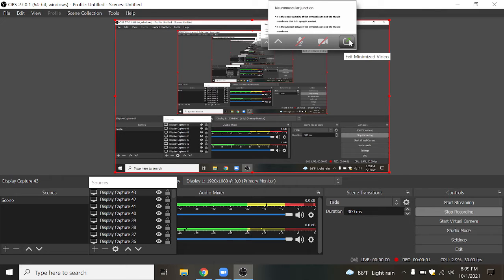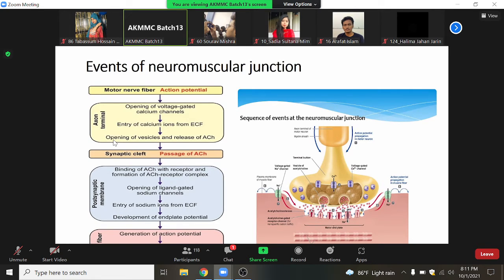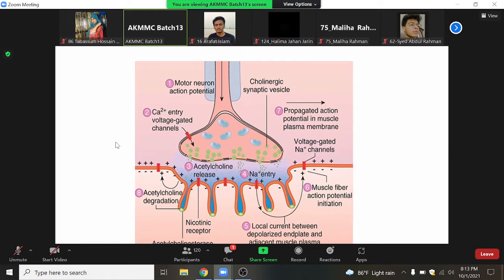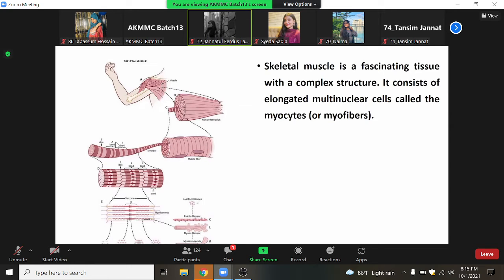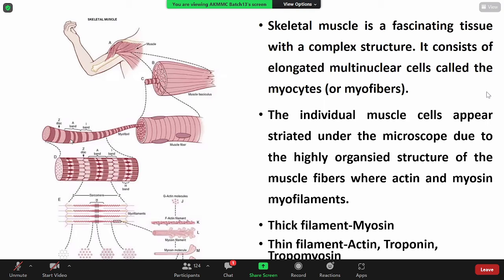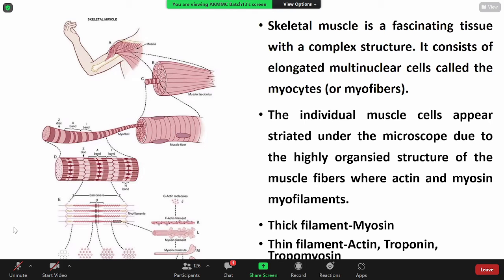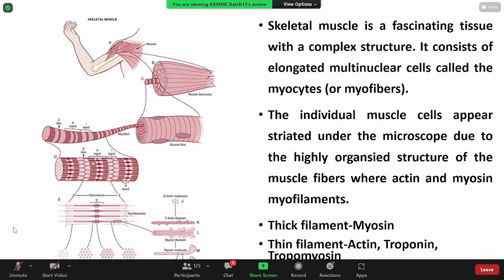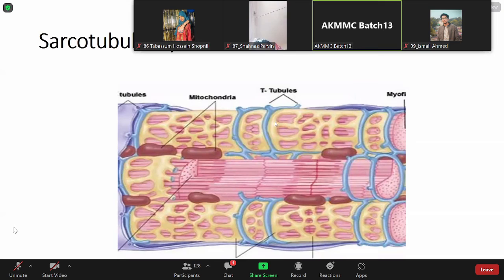Muscle Construction 1